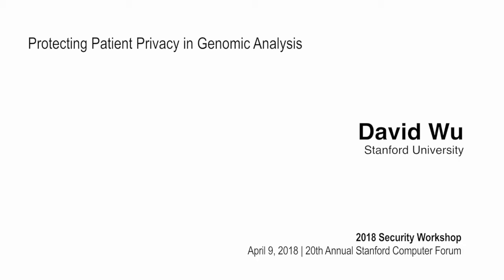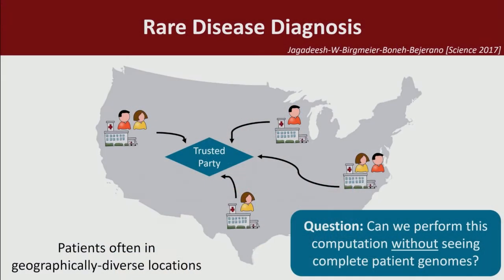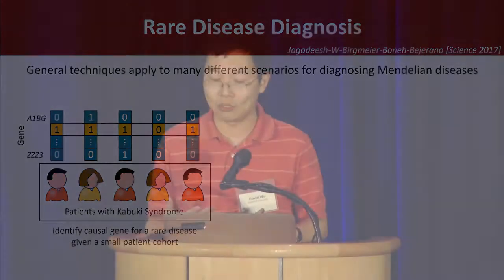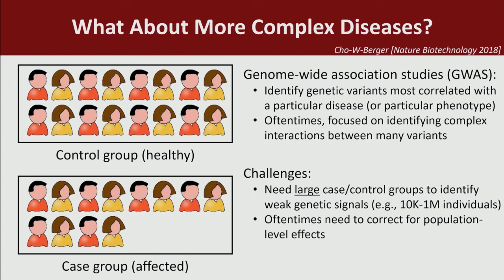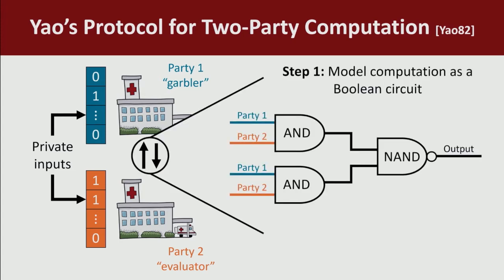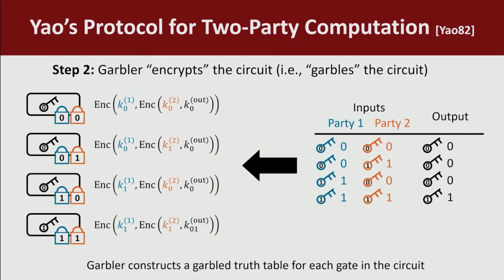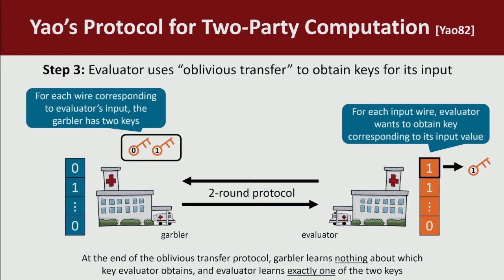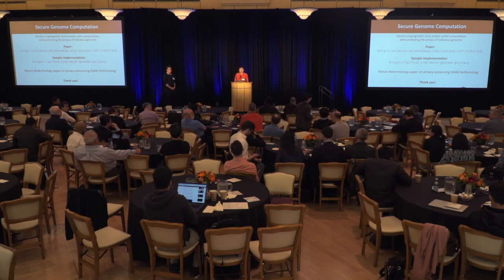8. David Wu | Security Workshop - April 9, 2018